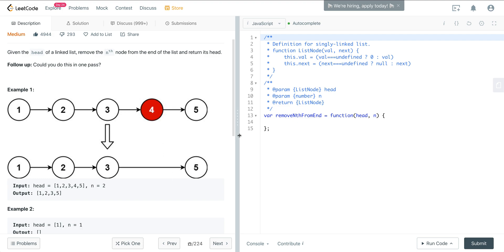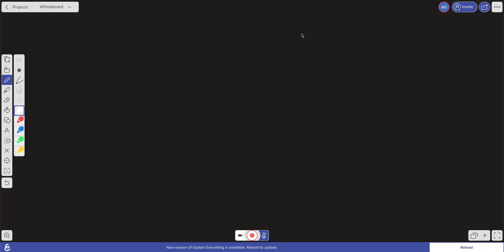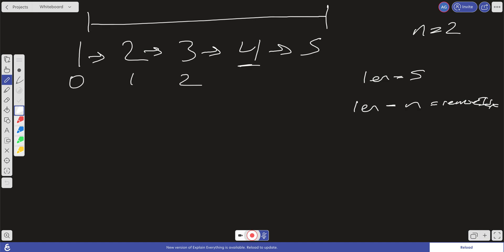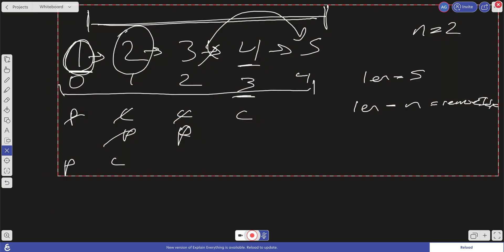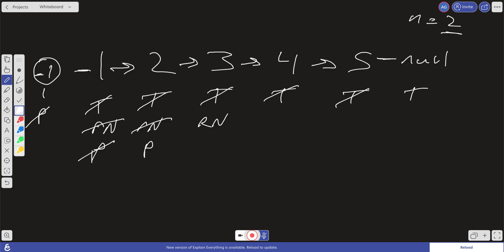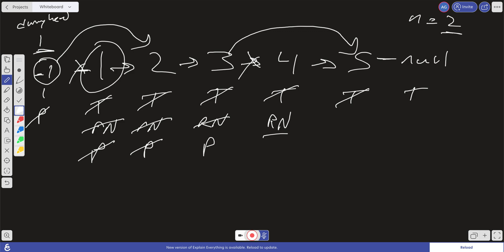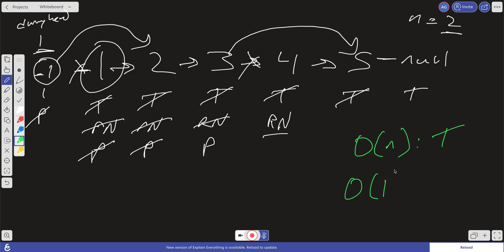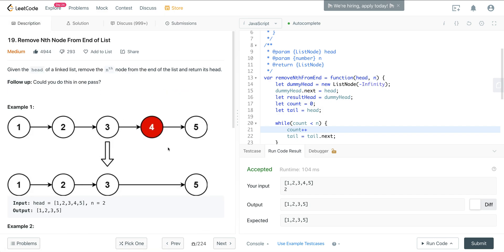LEETCODE 19 (JAVASCRIPT) | REMOVE NTH NODE FROM END OF LIST